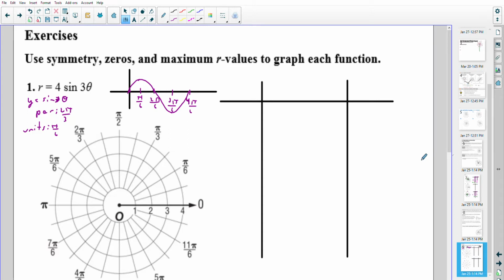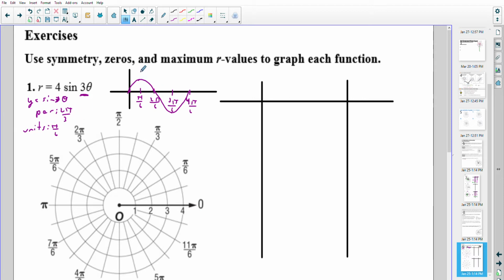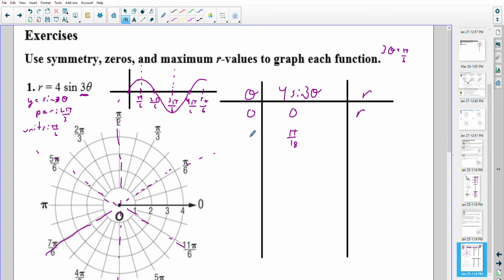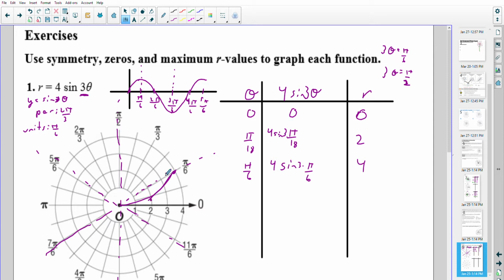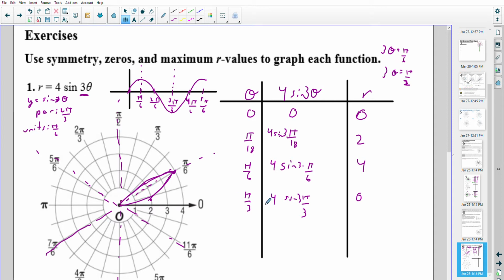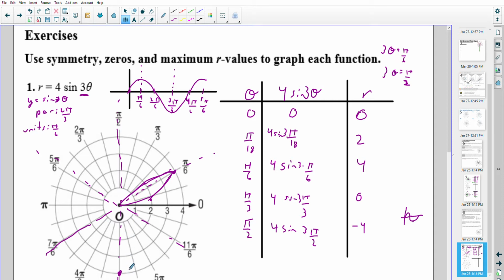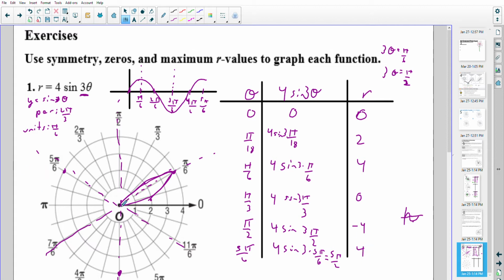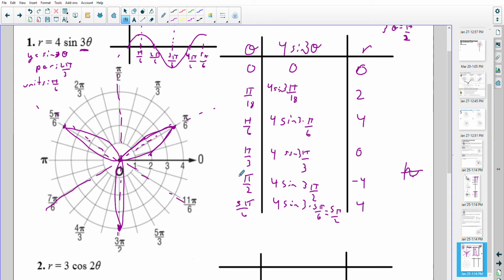9 2b Graphs of Polar Equations multiple angles